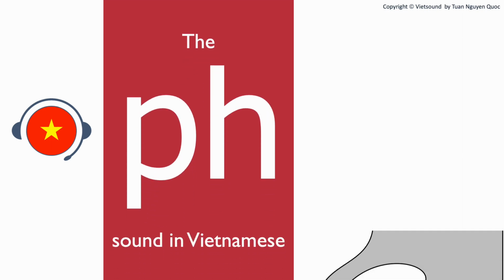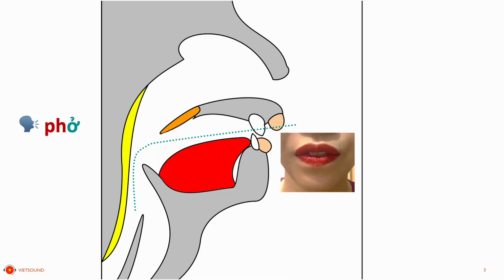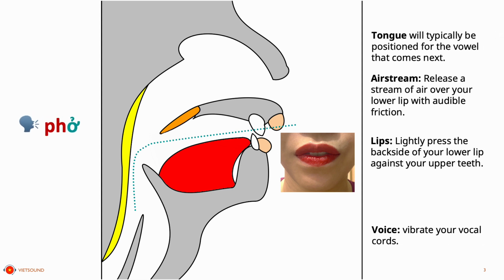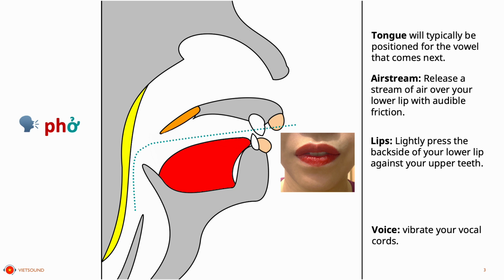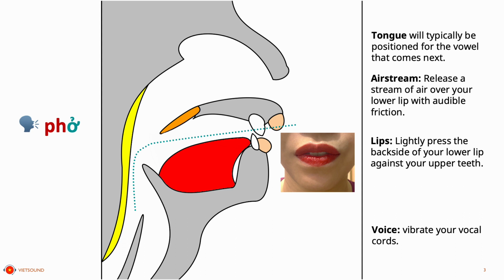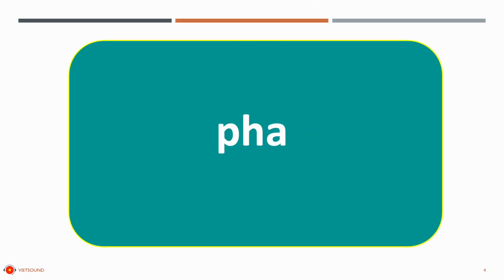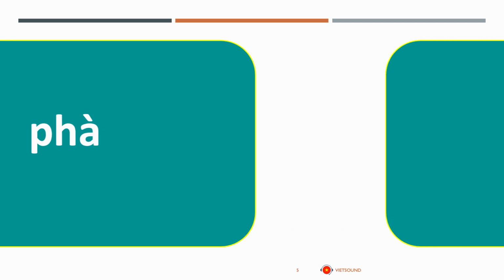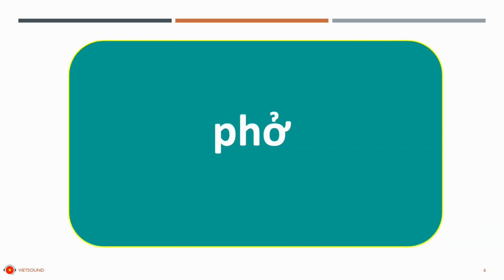🇻🇳 Vietnamese : ph sound. Learn sound system in Vietnamese. Vietsound.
Let's talk about the ph sound.

💡 Professional Courses:
1️⃣ Vietnamese for Speaking & Fluency
2️⃣ Vietnamese for Travel & Relocation
3️⃣ Pronunciation, Comprehensible Input, Elementary-Intermediate-Advanced Vietnamese
4️⃣ Business, Culture, History Vietnam
5️⃣ Feel the Vietnamese and Change the way you speak Vietnamese